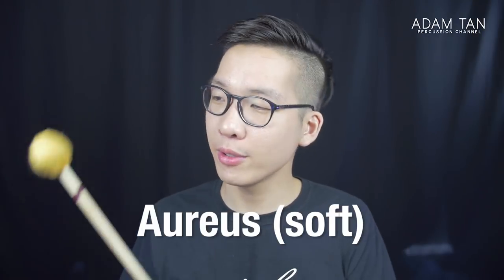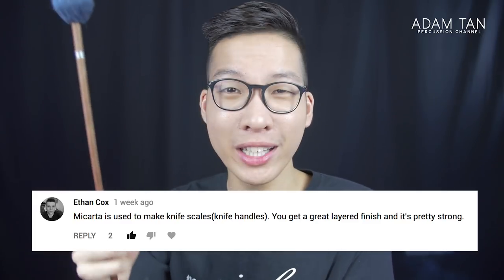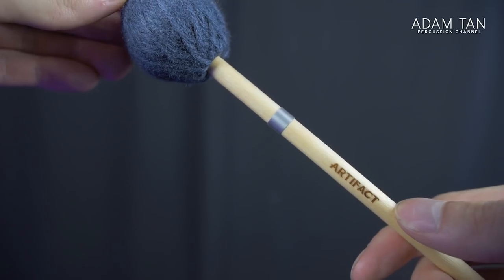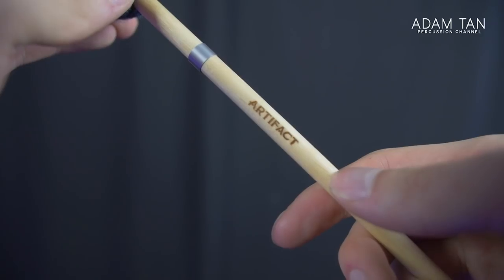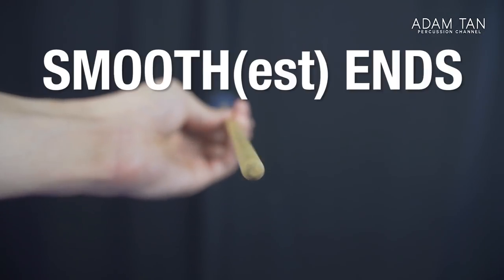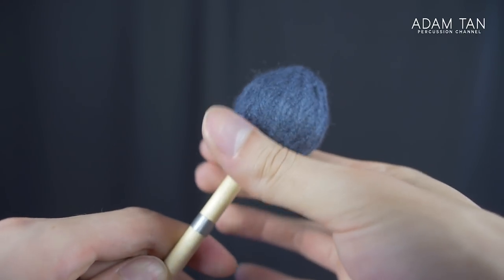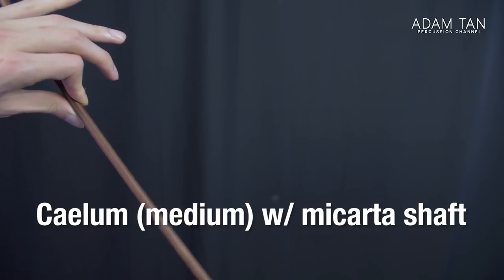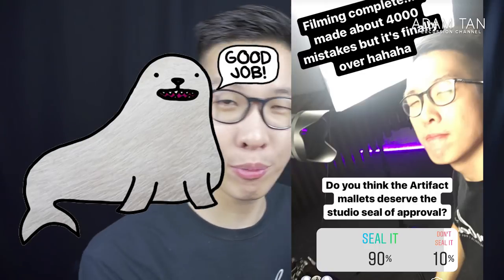Artifact Percussion Marimba Mallets (ONLY $25 A PAIR!)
★★ BECOME A STUDIO VIP/ARTIST ★★
★★ FOLLOW ME ★★
★★ OTHER LINKS ★★
★★ SEND ME ANYTHING HERE ★★
Adam Tan
AUSTRALIA
★★ FOLLOW MARIMBAFEST AUSTRALIA ★★
HUGE SHOUT OUT TO ARTIFACT PERCUSSION for sending me these mallets!

You guys have been talking about Artifact's products for almost a year now and I was so happy to hear that Aaron and Lexie wanted to send me their four hardnesses of marimba mallet to test out! And for only $25 a pair, I was pleasantly surprised! Let me know what you think!

★ FULL DISCLOSURE ★
Artifact Percussion sent me these mallets but I'm not being paid anything to say anything nice about them, so this video is NOT SPONSORED. All opinions expressed are my own.

★ MUSIC ★
DJ Grumble

★ SHOT ON ★
Sony RX100 Mark V (from Vlog #328 onwards)
Canon S120 (before Vlog #328)
Panasonic GH4 (studio camera)
Sigma 18-35mm f1.8, Nikon mount (studio lens for GH4)
Metabones Speed Booster Ultra (adapter for lens)
Panasonic Leica DG Summilux 15mm 1.7 (second GH4 lens)
Rode VideoMic Pro (microphone for everything)